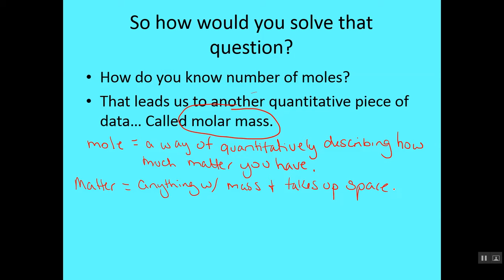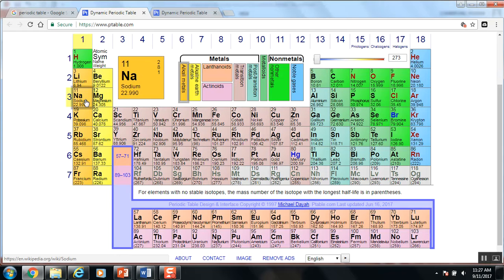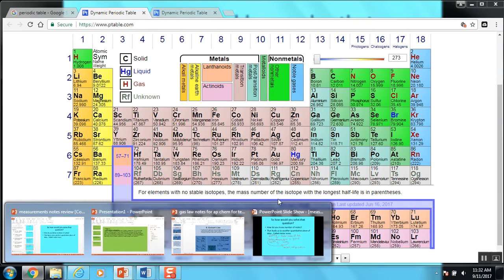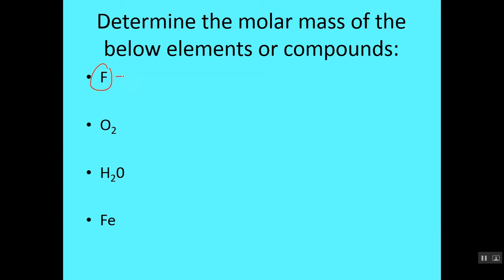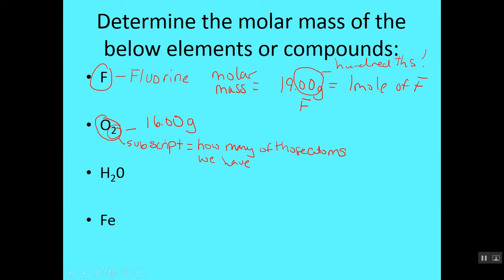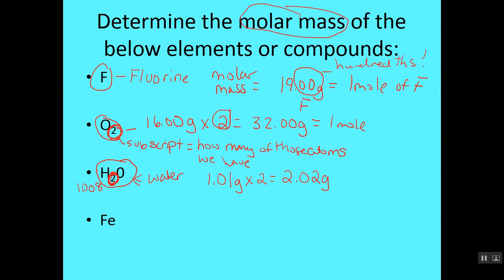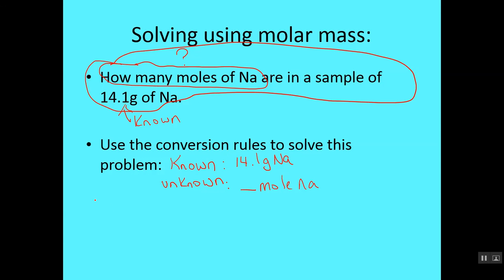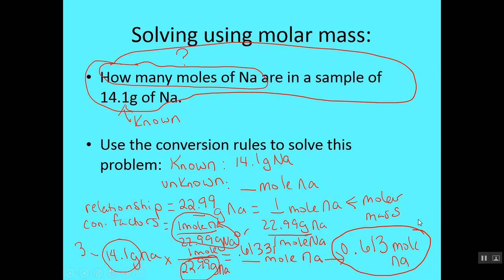Molar Mass and Calculating Moles